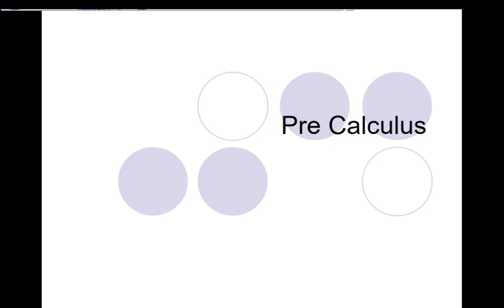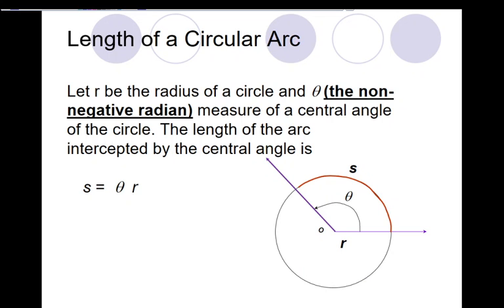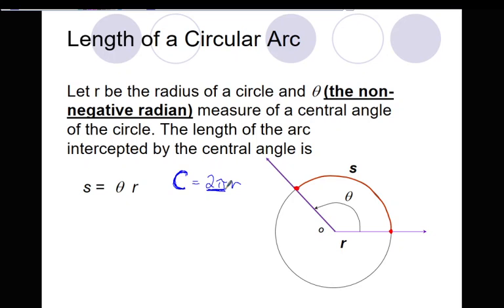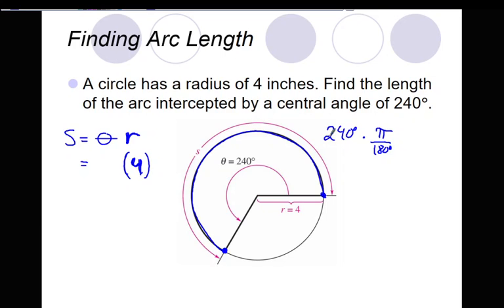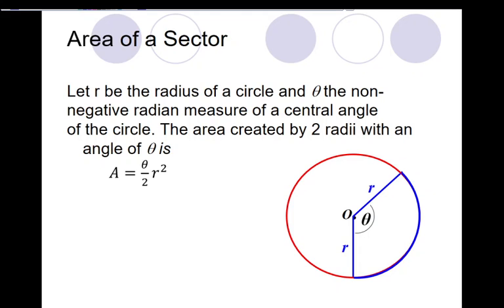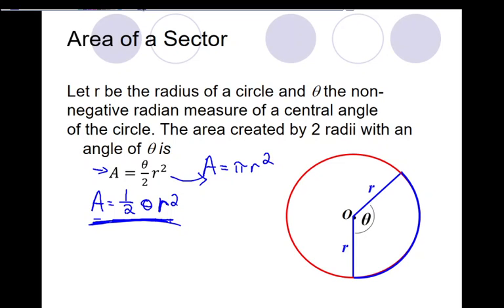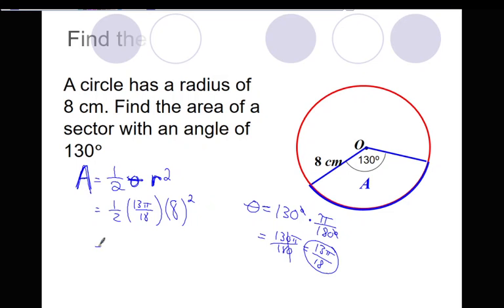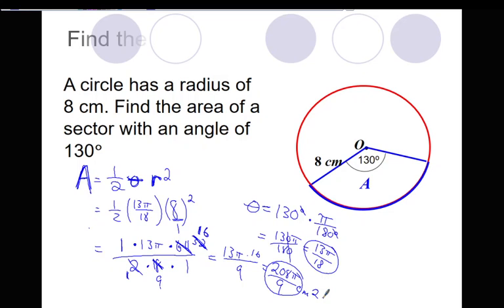Notes Area of Sector Arc Length